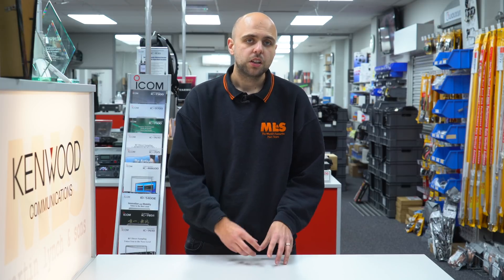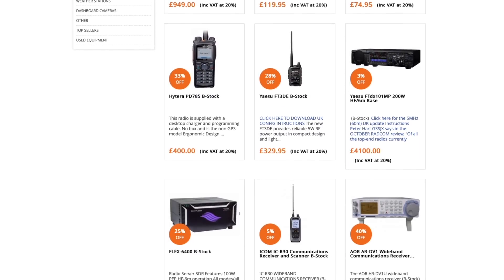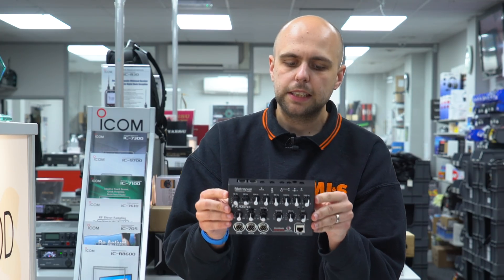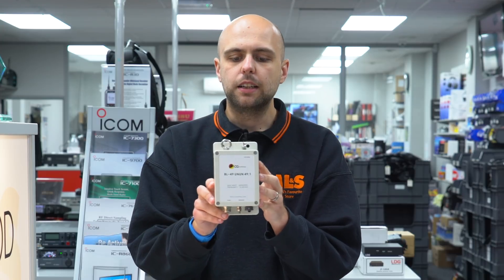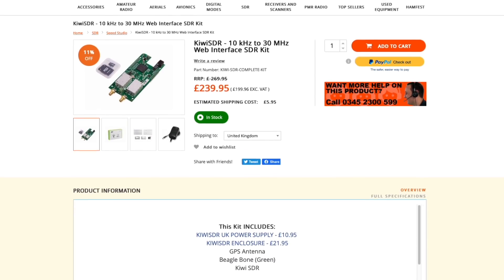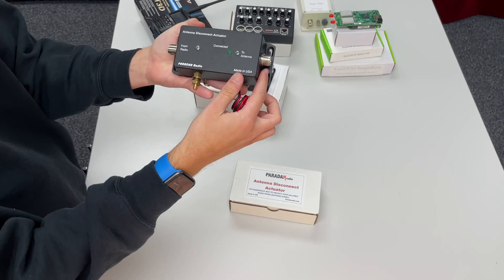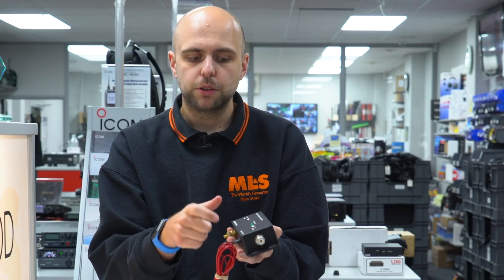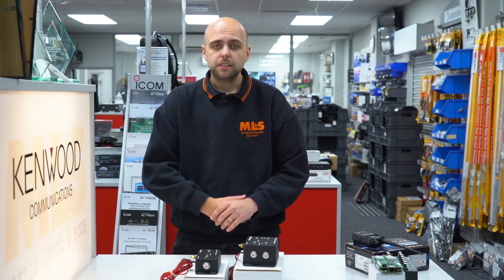Jonathan's Top 5 Products of the Week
For this week's Something for the Weekend video, Jonathan M0JSX presents his top 5 products (new and old) of the week!

Running Order:

00:00 - Intro

00:17 - Yaesu FT3DE

01:00 - What’s B-Stock?

01:30 - Metropwr FXMaster

02:40 - CG Antenna 49:1 Hi Power Transformer

03:55 - KiwiSDR Web Interface Kit

05:35 - Paradan Antenna Disconnect

07:53 - Outtro